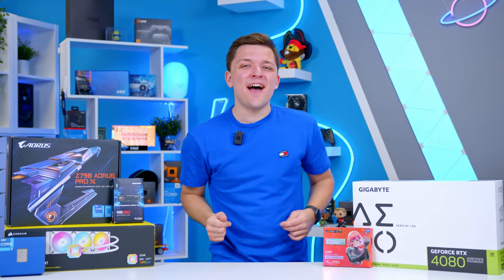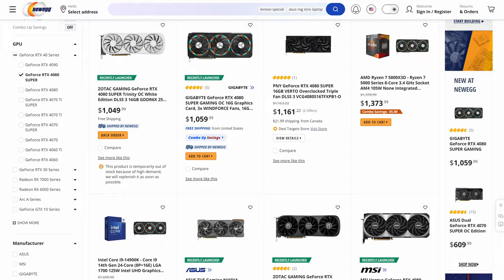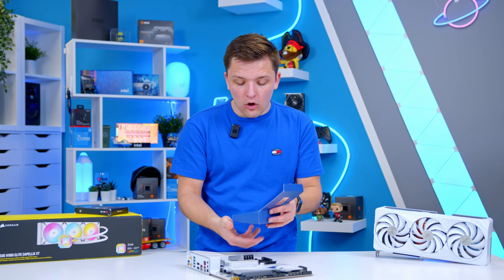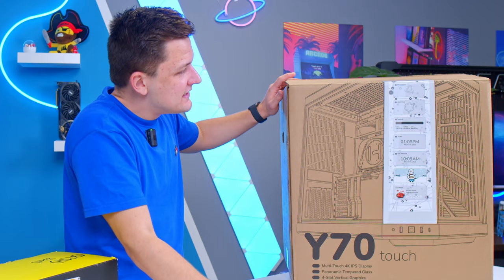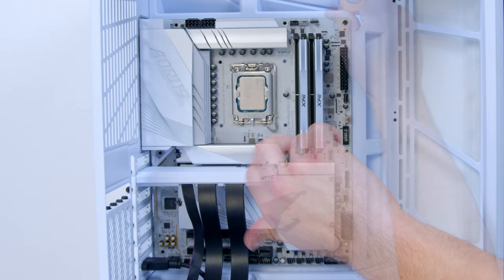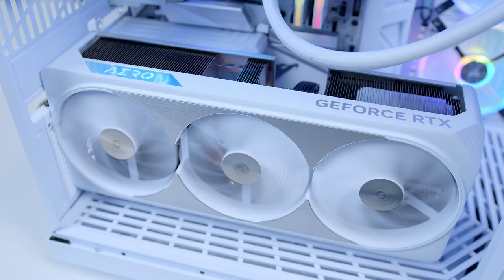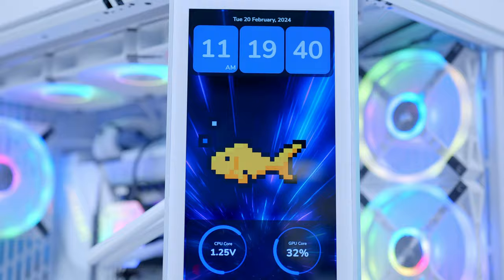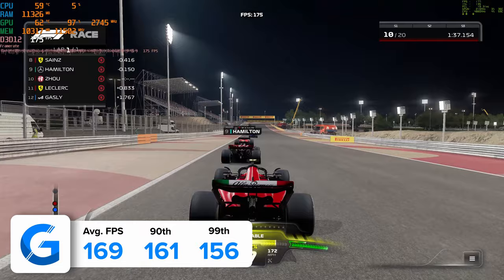Awesome 4K Gaming PC Build for 2024! 😄 [ft. RTX 4080 Super & HYTE Y70 w/ Benchmarks]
In this video I've assembled one of the best gaming PCs you can build in 2024 for 4K gaming, powered by an RTX 4080 Super and i5 14600K! Built inside of the totally unique HYTE Y70, this is a build that truly looks and performs the part.

CPU Cooler
Case: TBC

CPU Cooler
Case: TBC

CPU Cooler
Case: TBC

00:00 Intro
00:39 Ad
01:08 Graphics Card | Gigabyte RTX 4080 SUPER Aero OC
03:10 Motherboard | Aorus Z790 Pro X
04:25 Processor | Intel Core i5 14600K
05:27 Memory | XPG Lancer 32GB DDR5 White
06:06 Storage | Samsung SSD 990 Pro 2TB
07:03 Case | HYTE Y70 Touch
08:47 Motherboard Installation
09:36 CPU Cooler | Corsair iCUE H150i Elite Capellix XT
11:15 GPU Installation
11:59 Power Supply | DeepCool PX1000G
13:59 Montage!
14:14 Touch Screen on the Case
15:11 Benchmarks
15:25 Alan Wake 2
15:40 COD Warzone
15:55 COD MW3
16:07 Starfield
16:24 Hogwarts Legacy
16:39 Fortnite
16:59 Apex Legends
17:12 F1 2023